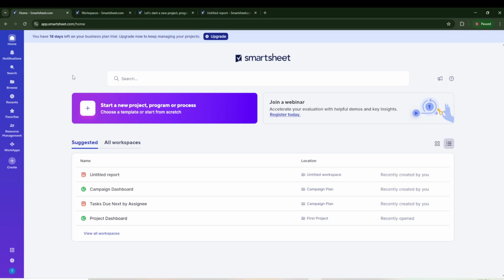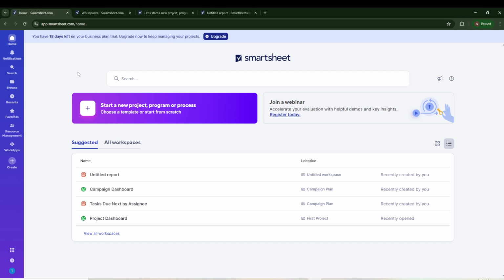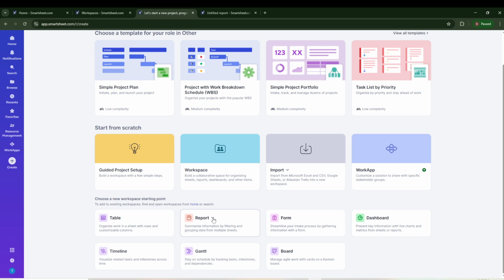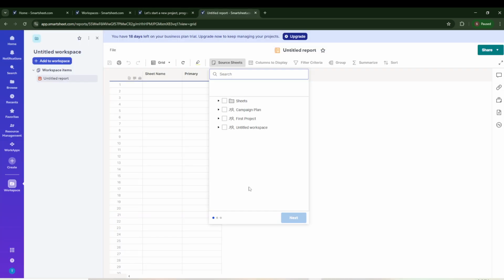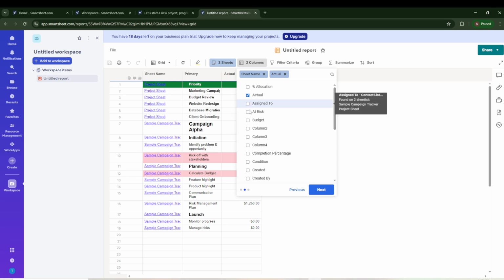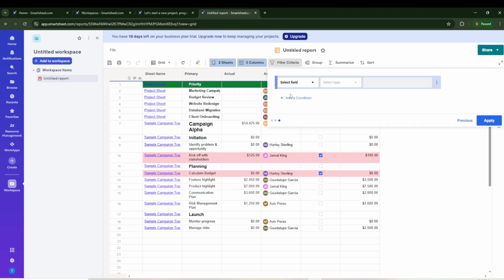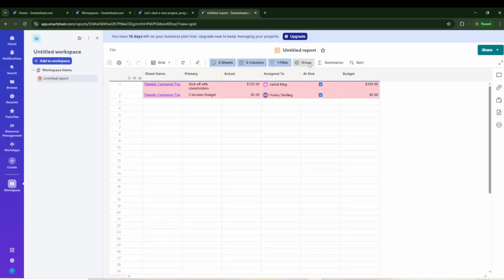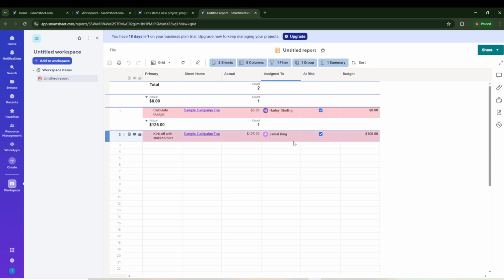How To Use Reports In Smartsheet [2025 Guide]